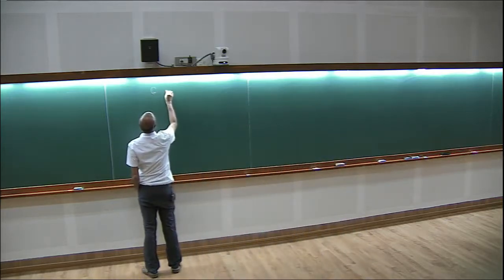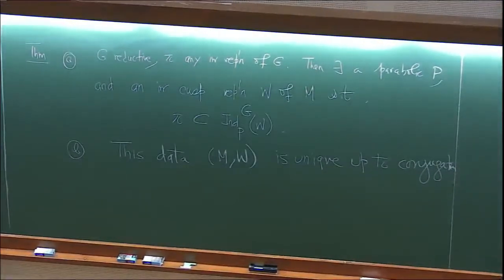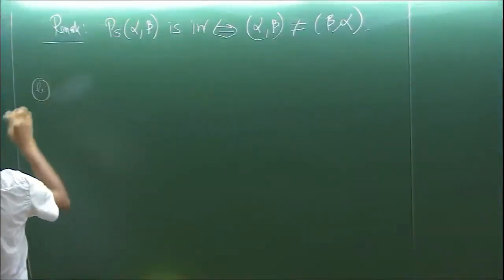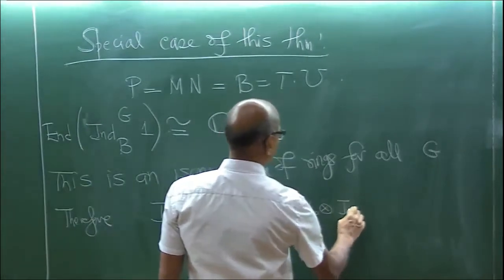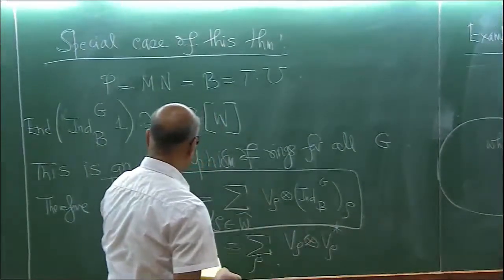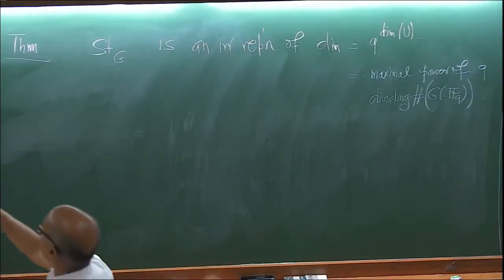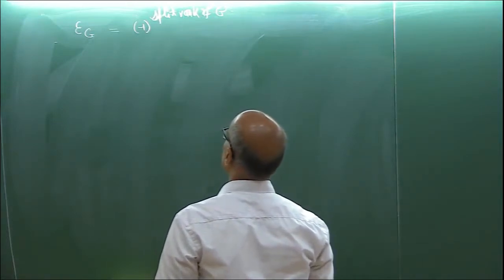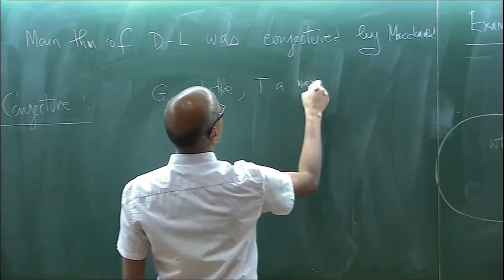Representations of finite groups of Lie type (Lecture 2) by Dipendra Prasad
PROGRAM : GROUP ALGEBRAS, REPRESENTATIONS AND COMPUTATION

ORGANIZERS: Gurmeet Kaur Bakshi, Manoj Kumar and Pooja Singla

DATE: 14 October 2019 to 23 October 2019

Determining explicit algebraic structures of semisimple group algebras is a fundamental problem, which has played a central role in the development of the representation theory of finite groups. The tools of the representation theory of finite groups extend in various ways to profinite groups such as compact linear groups over the ring of integers of a local field (for example GL_n(Z_p)). However, the continuous representations or even representation growth of profinite groups is not well understood and is one of the current exciting areas of research. The importance of computational methods in all pursuits of pure mathematics is no more obscure, and the subject has established itself as a powerful tool, aiding quick maturing of intuition about concrete mathematical structures. The focus of this program is on theoretical aspects of group algebras and representation theory of finite and profinite groups complemented by computational techniques using discrete algebra system GAP.

It will consist of three mini-courses:

The plan is to have five hours of teaching and five hours of tutorials and guided practice sessions in each mini-course.

The second part of the program, a 4-day discussion meeting during October 20-23, 2019, is aimed at exploring some of the recent developments and problems of current mathematical interest in the above mentioned and related areas. Eminent speakers from India as well as abroad will present their work on a variety of topics. To encourage discussions among the participants, plenty of time will be provided between the talks. It is planned to have poster presentations by young researchers to manifest their mathematical thoughts and to foster interactions with the senior mathematicians. We'll dedicate October 21, 2019, to group rings, "Group Ring Day", in honor of the 80th birthday of Professor I.B.S. Passi.

The participants, Ph.D. students, post-doctoral fellows, and young faculty members, are expected to have exposure to advanced group theory and to have a good grasp on basic algebra and representation theory.

0:00:00 Representations of finite groups of lie type
0:00:28 Theory of reductive
0:02:24 Parabolic induction
0:04:07 Cuspidal representation
0:05:17 Theorem
0:07:33 Remark
0:08:54 Theorem
0:11:52 Principle series
0:17:18 Special case of this theorem
0:21:33 Example of induction form
0:28:11 Steinberg representation
0:32:20 Inclusion exclusion principle
0:35:52 Stabilizer
0:38:23 What is a split rank?
0:41:54 Presence of signs in character theory
0:44:16 Theorem of linguistic was conducted by macdonald